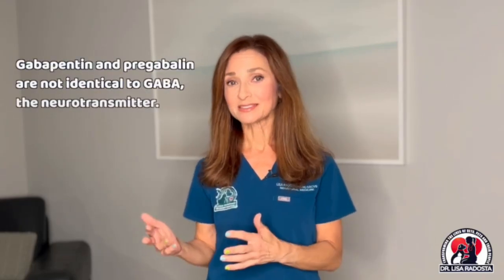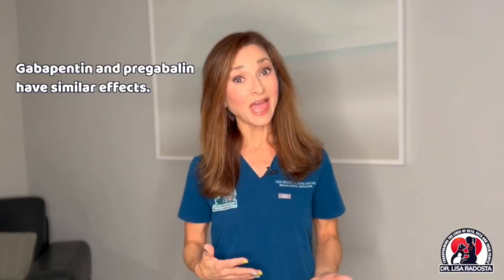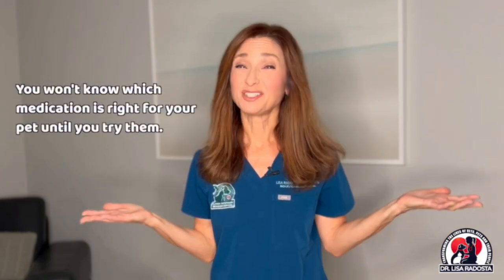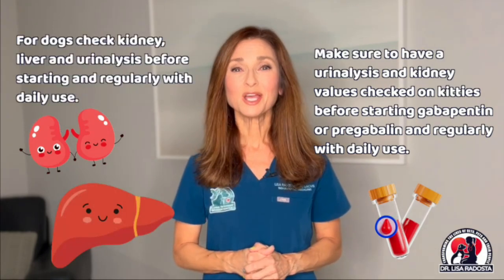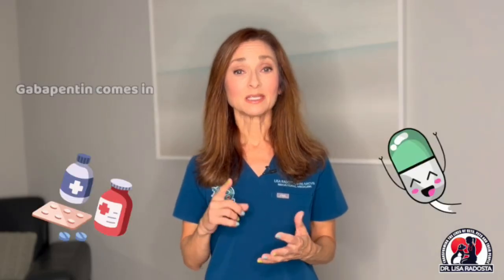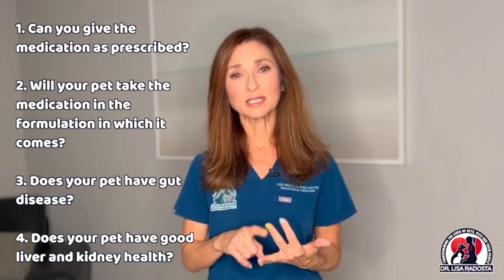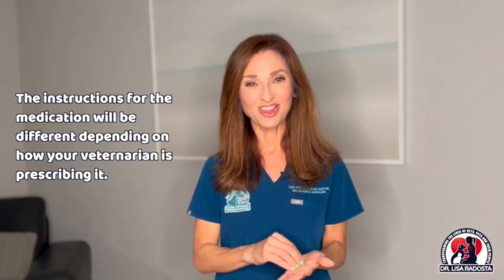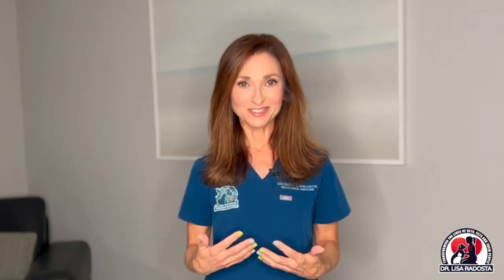Gabapentin Pregabalin Deep Dive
In this video, Dr. Lisa Radosta provides a comprehensive overview of how gabapentin and pregabalin can be used to treat anxiety, fear, and phobias in dogs and cats.